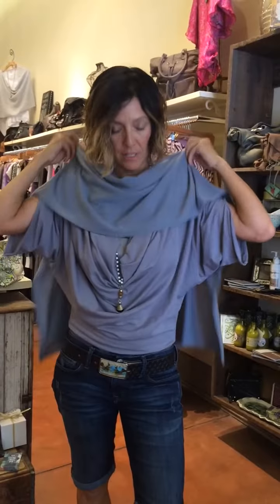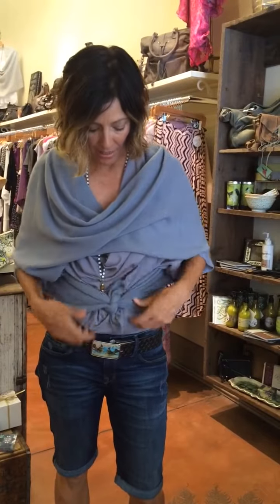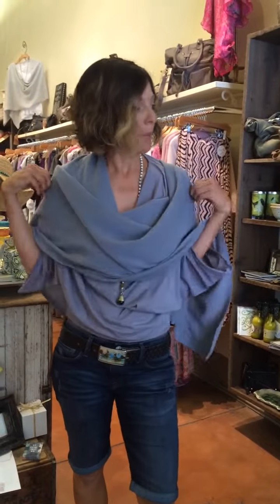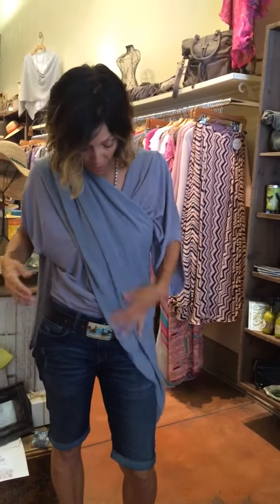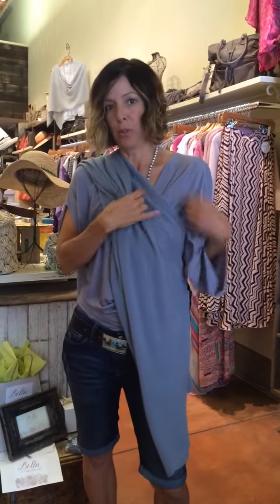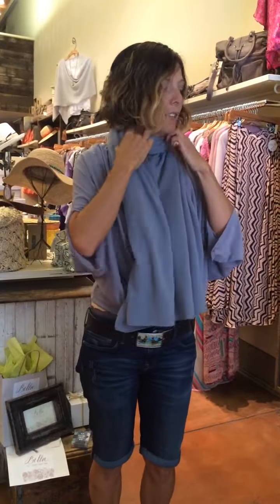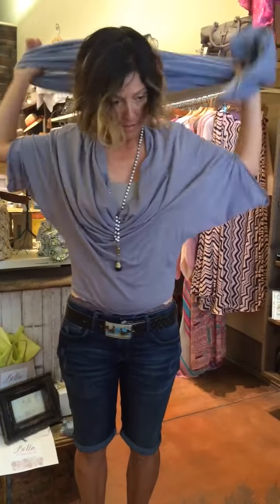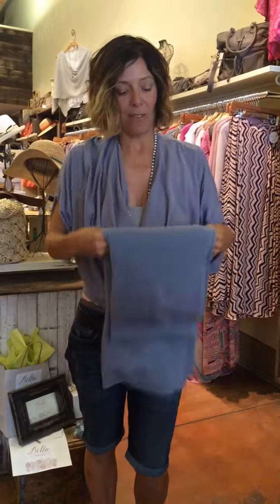How to Style Your CASHMERE Topper 10 Ways!